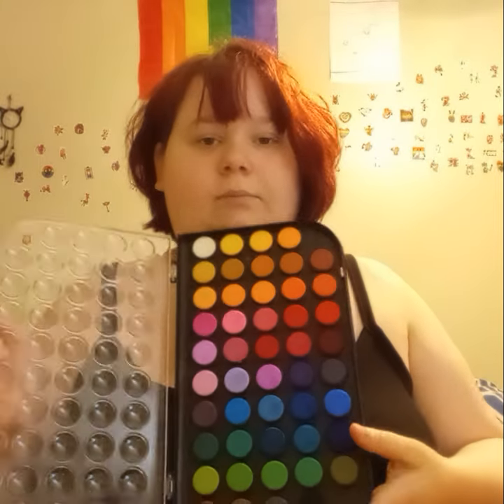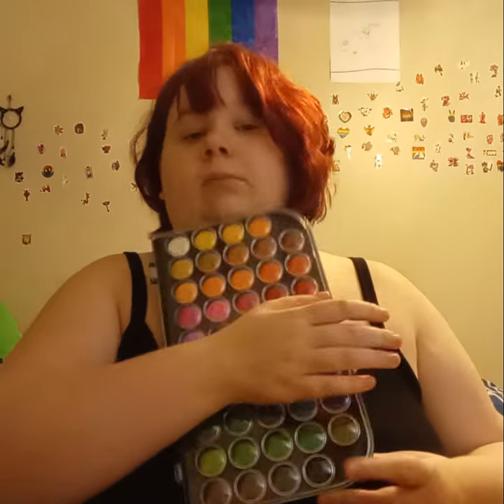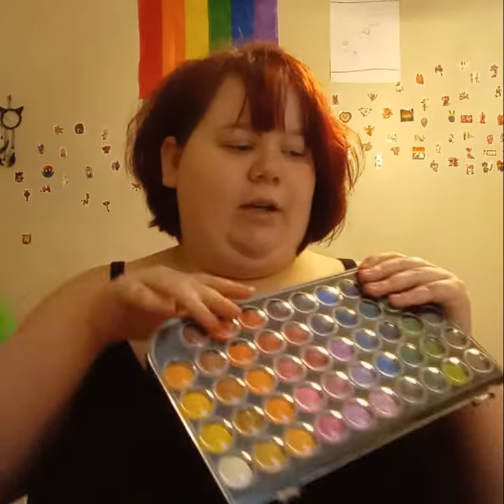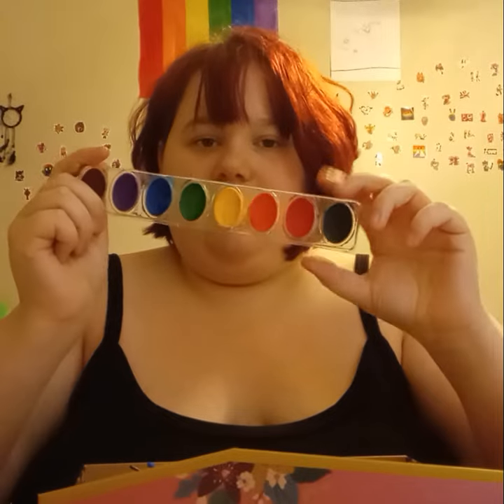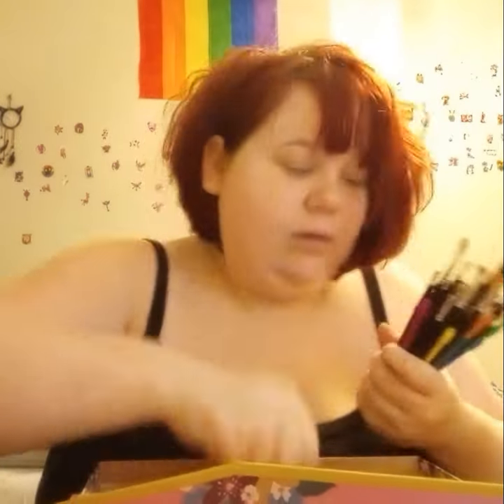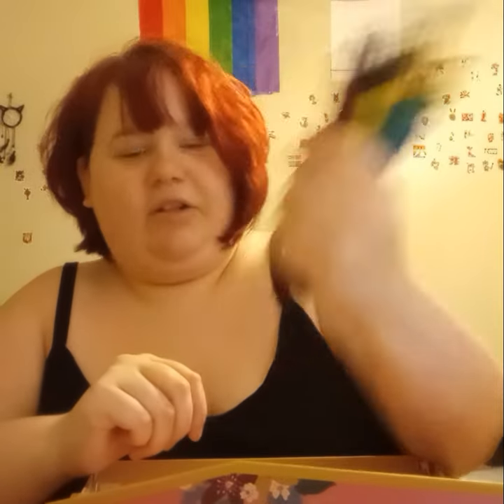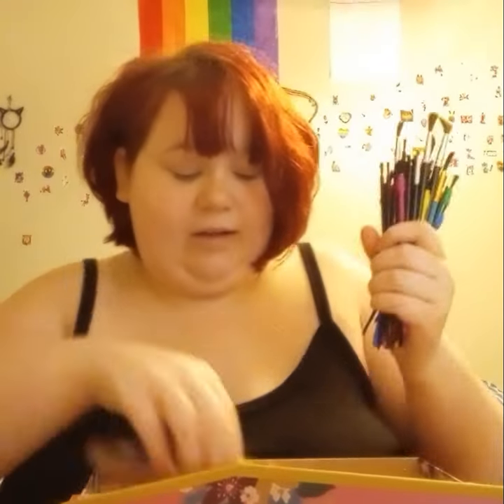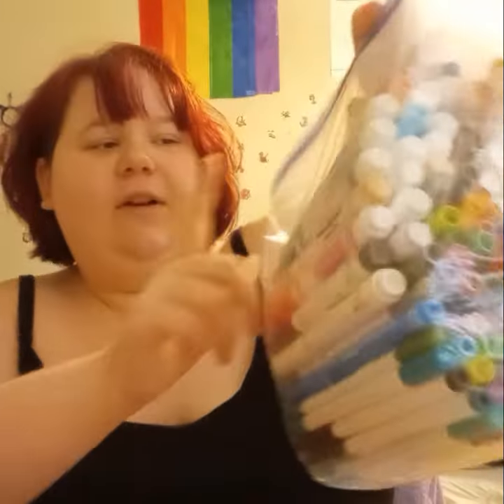My Art supplies part two